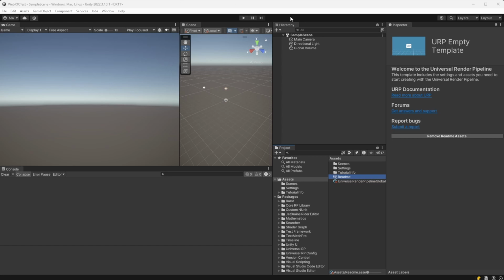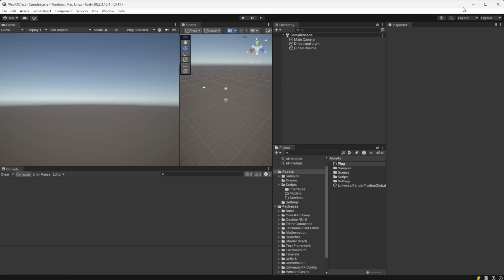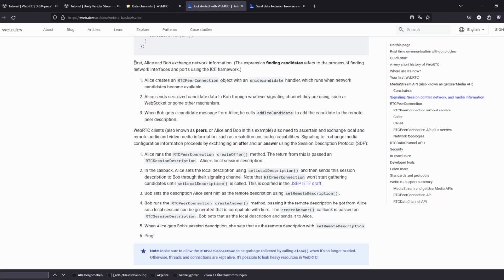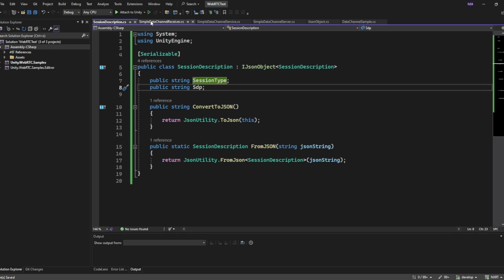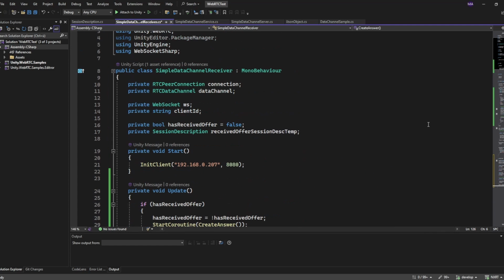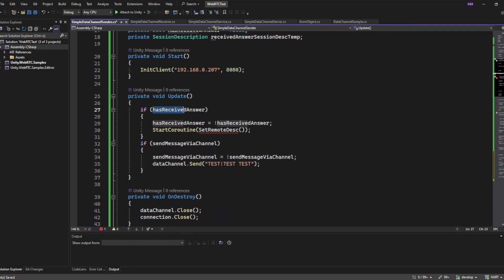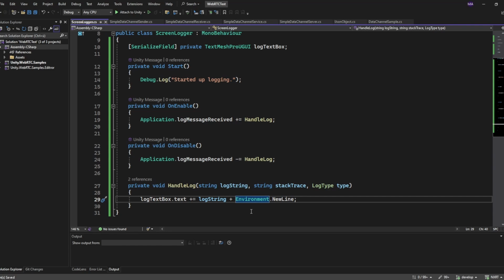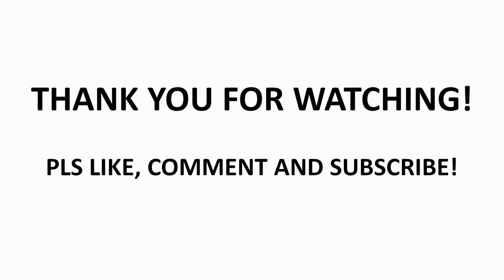How to use Unity WebRTC DataChannel with WebSockets in LAN - Full Tutorial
A short tutorial of how to use Unity WebRTC in combination with WebSockets. In this project, we'll implement everything from scratch in Unity. NO npm, NO webdev, NO complex setup.

00:00 Intro
00:45 Package
01:35 Setup
02:35 Sample Code
03:17 WebRTC Code
10:50 WebRTC HowTo
11:40 WbeRTC Code cont'd
28:60 Testing
34:50 Demo
37:05 Outro